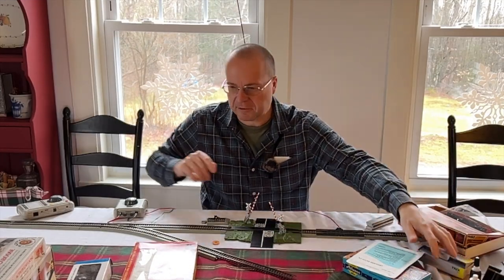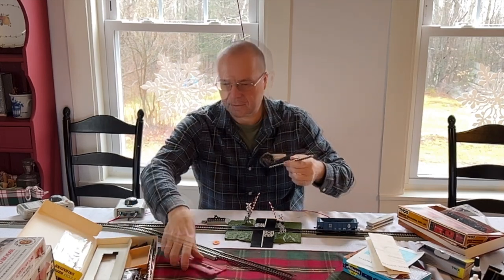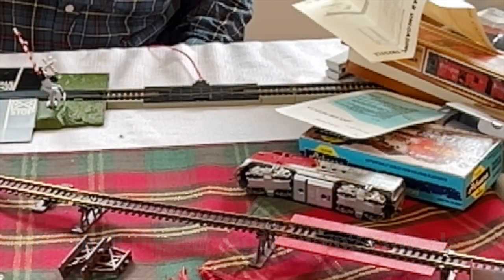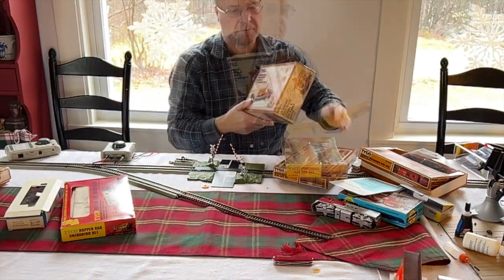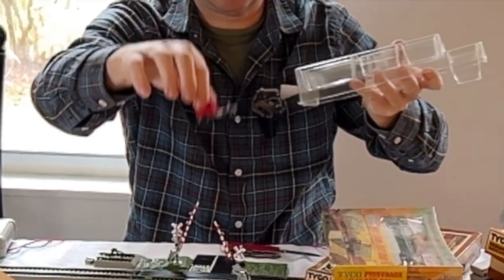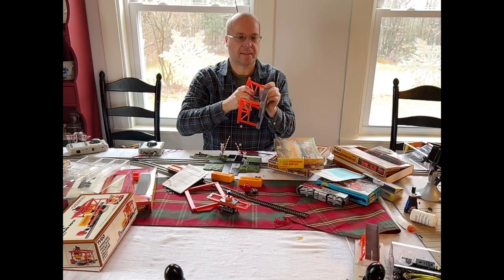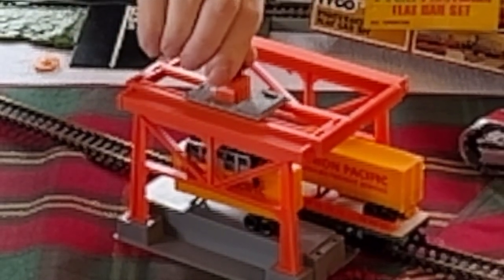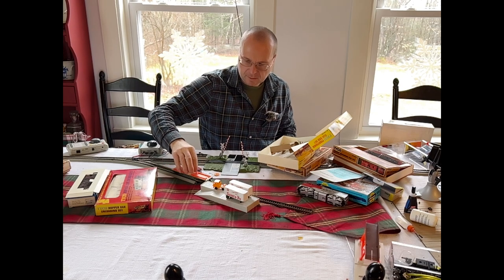Tyco 868 Ore Testle 935 Cattle Depot 903 Piggyback Loader 901 Piggyback Sets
in this video, I will unbox, set up and demonstrate four HO Tyco sets to include the 868 Ore Unloading Trestle Set, 935 Cattle Depot, 903 Piggyback Trailer Loader/Unloader and the 901 Piggyback Flat Car Sets

maine farmer Air Force veteran
Tyco trains tyco ho scale

Piggyback Flat Car Set -Santa Fe
(No.348)
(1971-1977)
Introduced in the 1968-69 catalog, the Piggyback Flat Car Set featured a 50' Flat Car with two trailers and the truck terminal base and a truck cab.

The set shown originally has different markings for its Santa Fe piggybacks. By 1970-71's catalog, TYCO was displaying the set shown above. The 1970-71 catalog shows the set at $5.00. It was $4.98 in the 1968-69 listing. This set is found separately and was included in train sets on many occasions. The 1977 catalog has the set in Santa Fe with the item number-348 for a final time with a retail of $6.00.